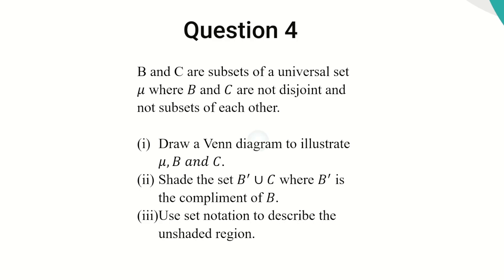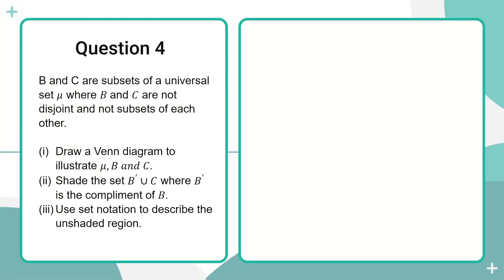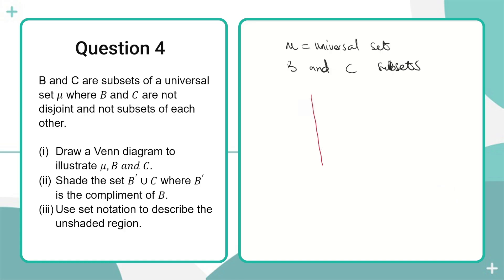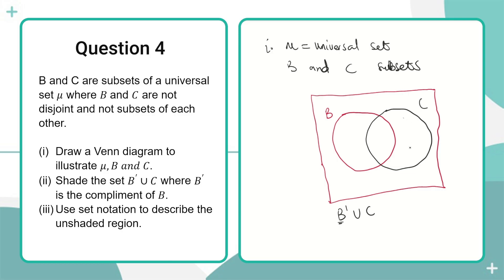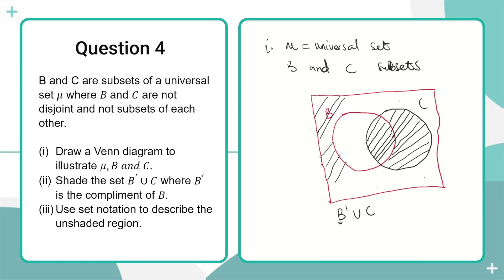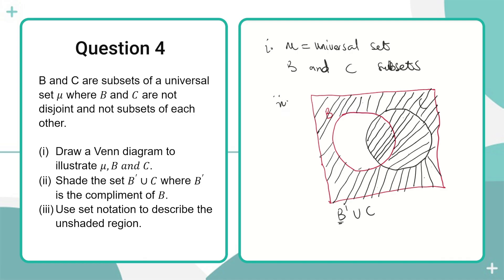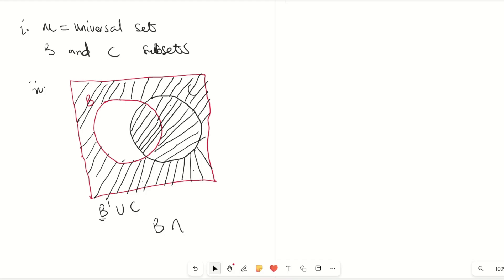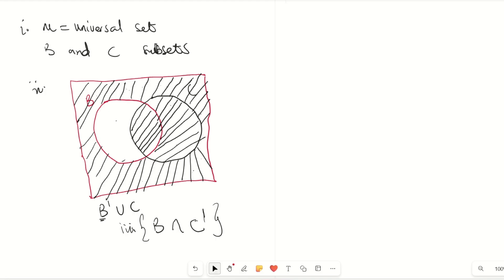Questions (Sets Q4)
Questions on SETS. Practice with me !

- Comment if you have any challenge.